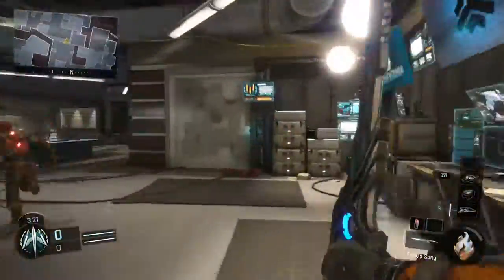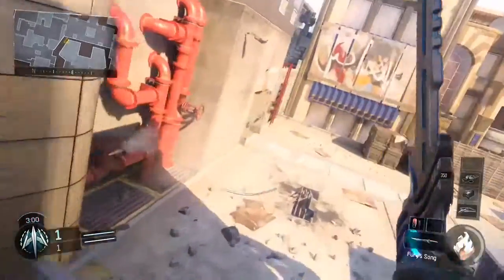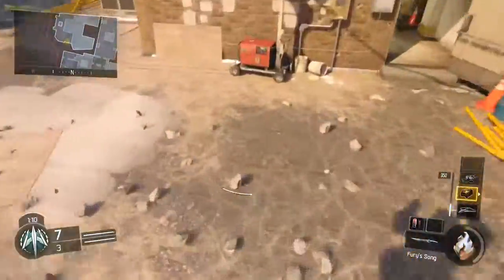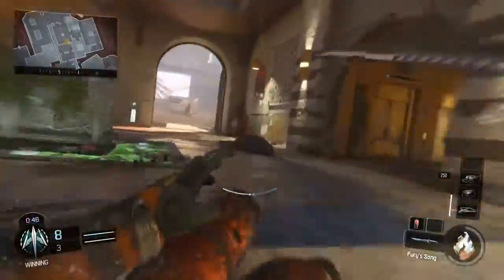Lightsaber in Black Ops 3?!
Let me know what weapons you guys have!